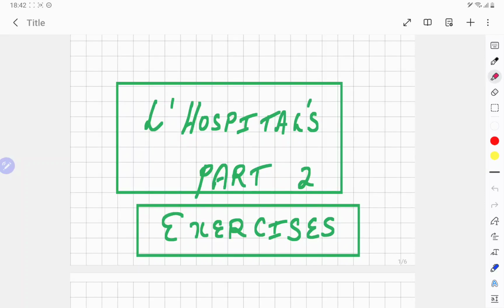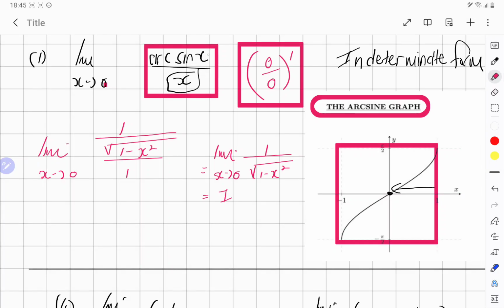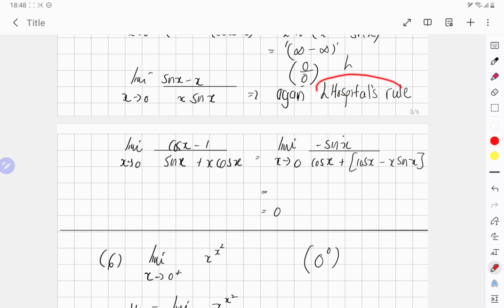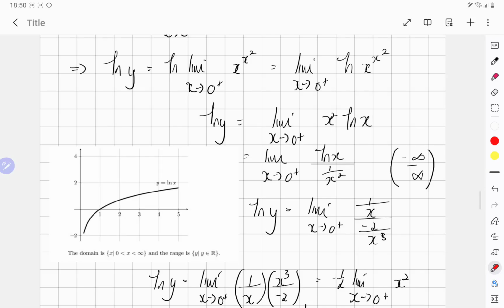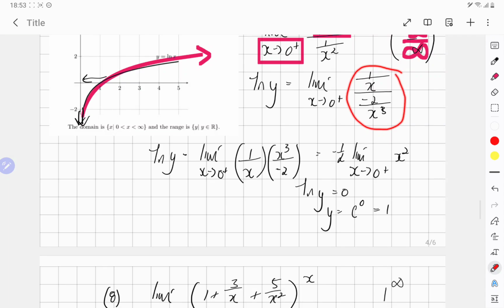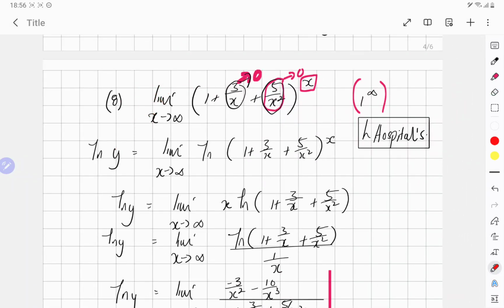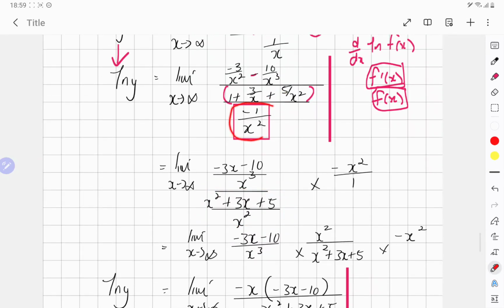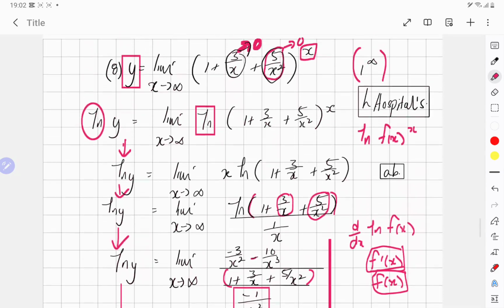MATH2035A / CALULUS 2: Sequences, L'Hopital's rule, Part 2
MATH2035A/ CALULUS 2 — Sequences: L’Hôpital’s Rule (Part 2)

Master the fundamentals of L’Hôpital’s Rule and its application to sequences and limits in calculus. This lesson focuses on step‑by‑step full working solutions of test and exam - style questions in MATH2035A. Ideal for students preparing for university‑level mathematics, engineering, or applied sciences.
- How to identify indeterminate forms in sequences
- Applying L’Hôpital’s Rule to limit problems
- Common pitfalls and how to avoid them
- Worked examples with clear, structured reasoning